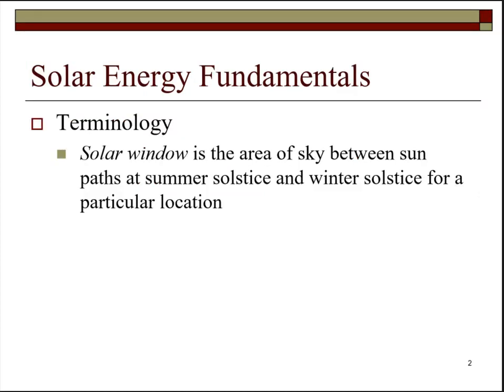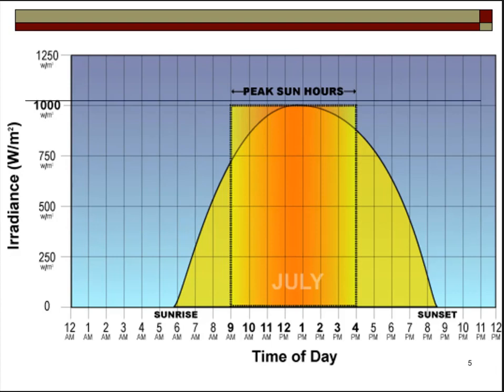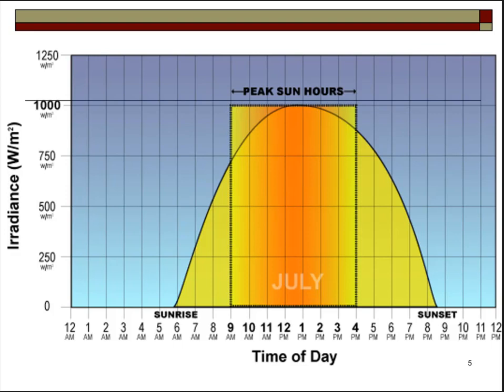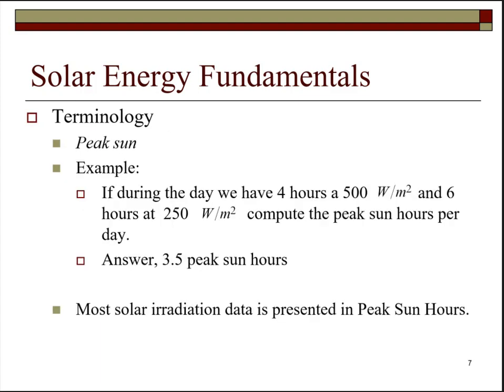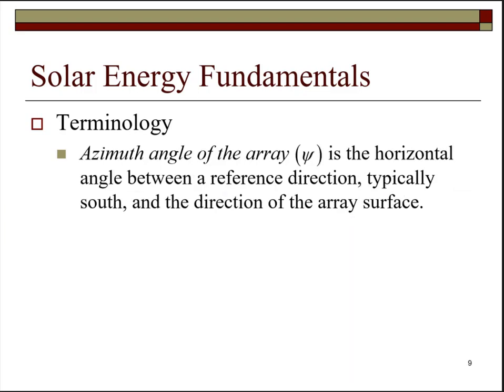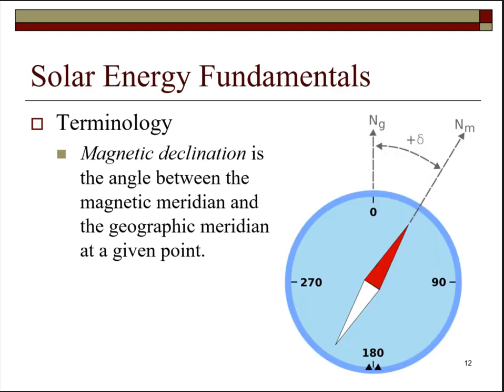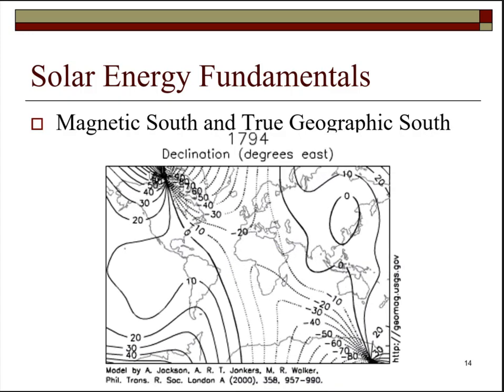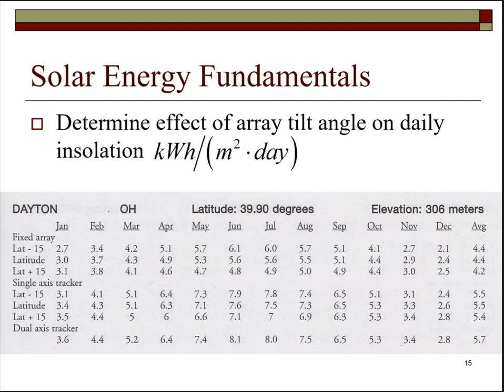EGV 1101 - Solar Energy Fundamentals Part 3